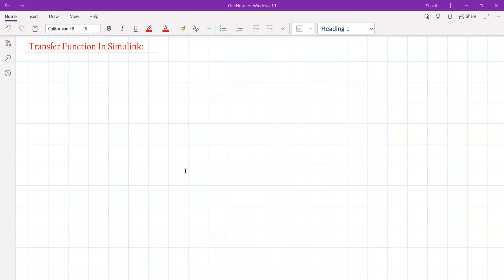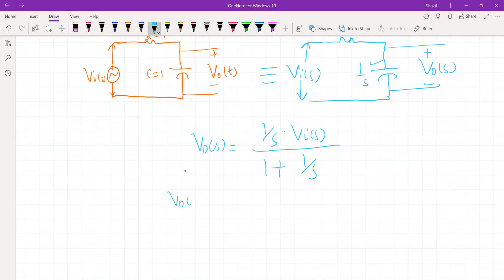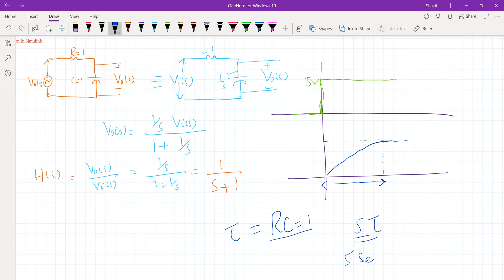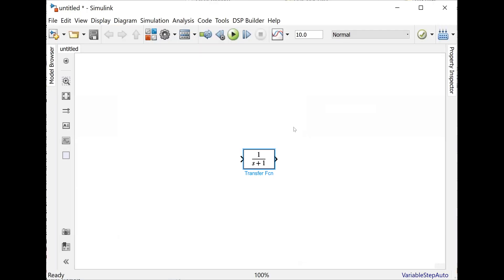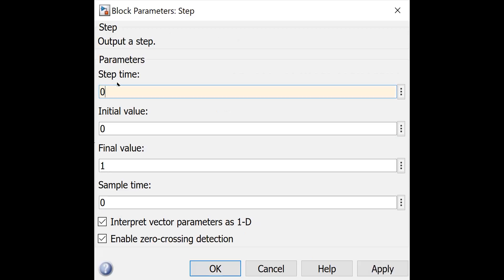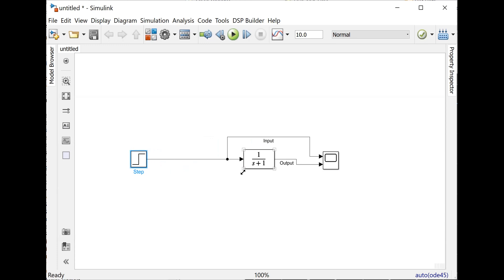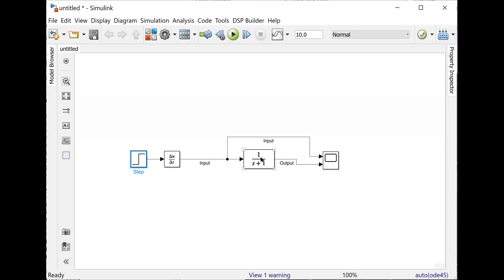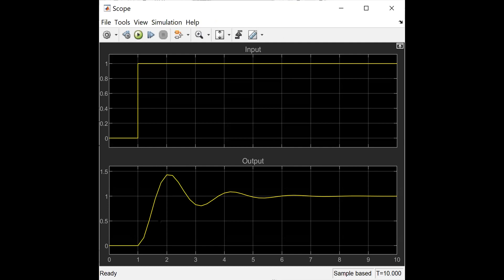Lec-16 Transfer Function In Simulink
Transfer Function In Simulink and its Response